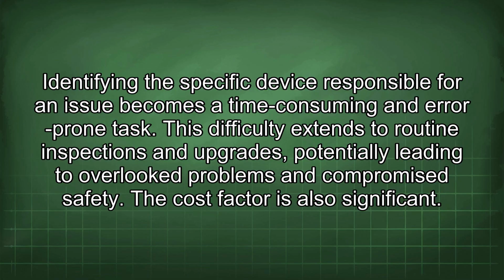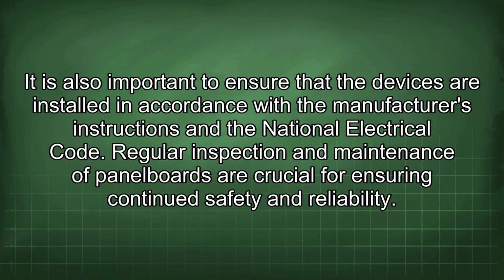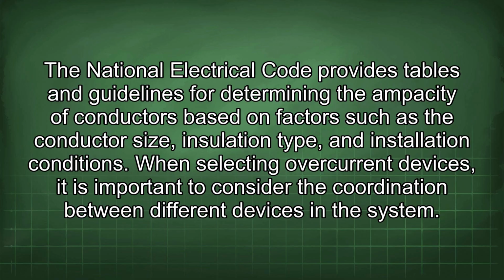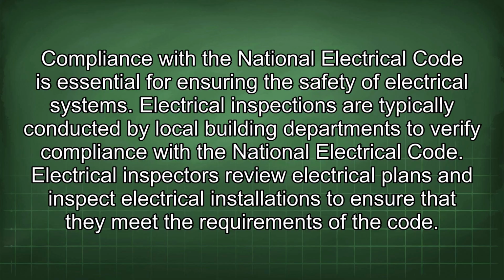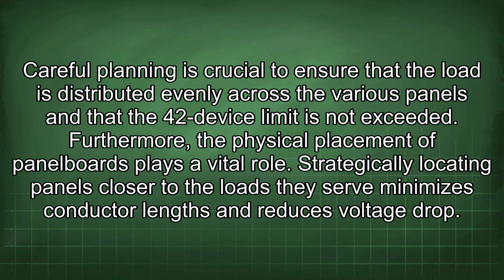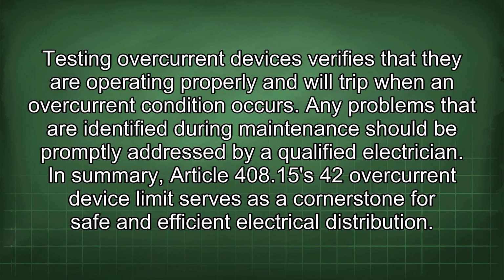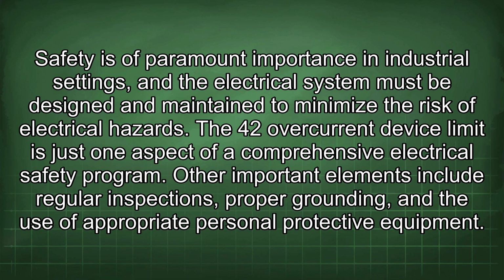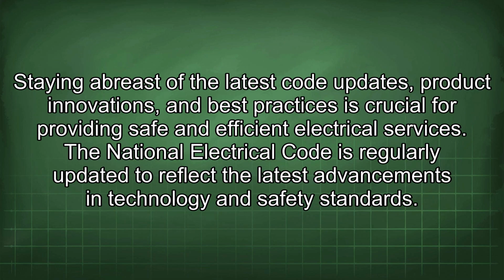Understanding NEC Article 408.15 Panelboard Overcurrent Device Limits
Article 408.15 of the National Electrical Code limits panelboards to 42 overcurrent devices. This limit is in place for safety, efficiency, and cost considerations. Learn the reasons behind this important electrical code requirement.